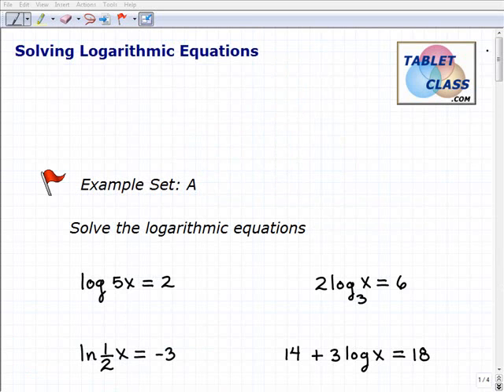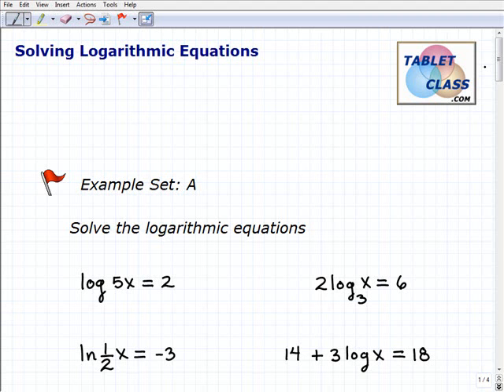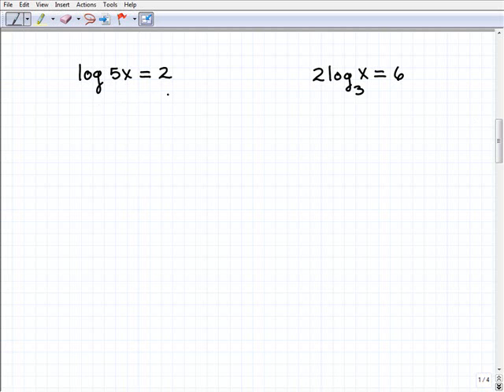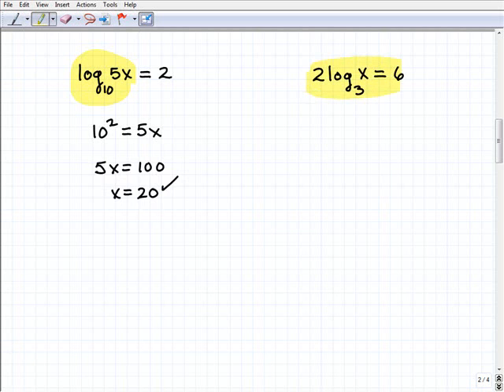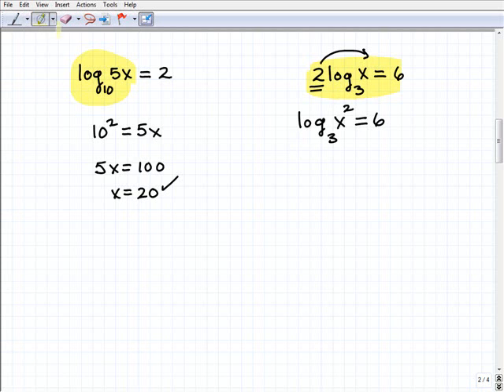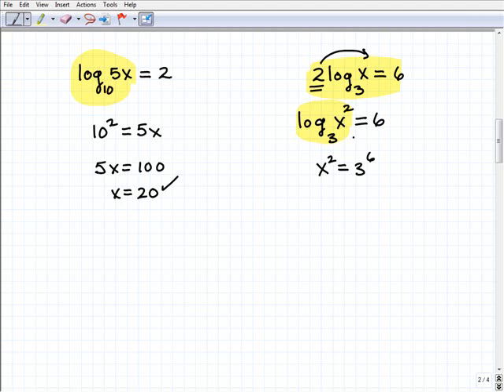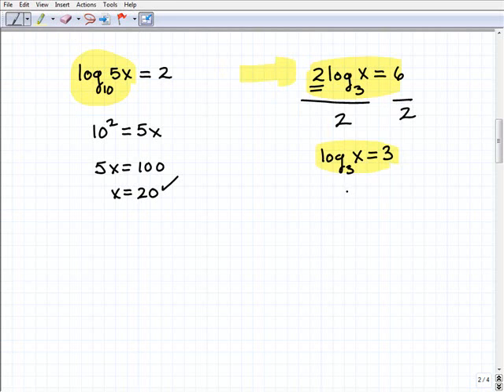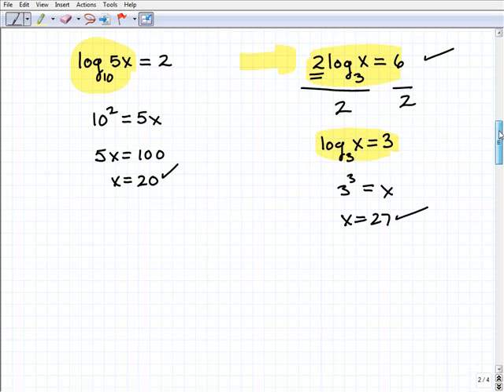Solve a Logarithm Equation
TabletClass Math complete courses in middle and high school math. Perfect for homeschoolers and those that want to learn math on their own. This video explains how to solve basic log equations. This is a must know for any students learning about logarithmic equations and logarithms.